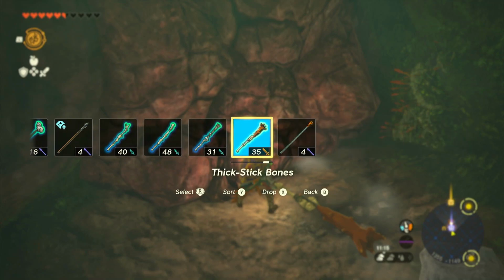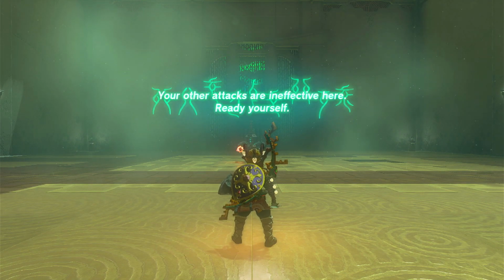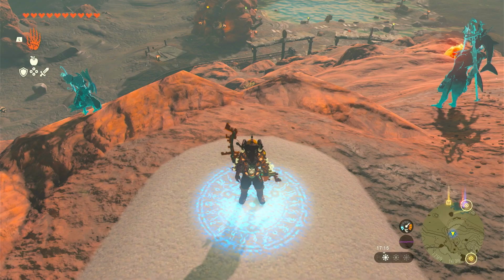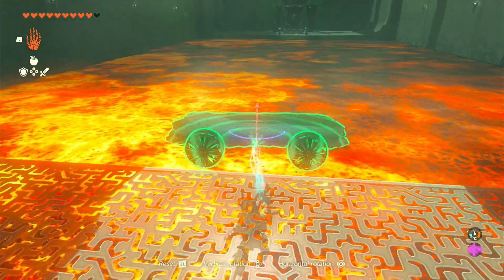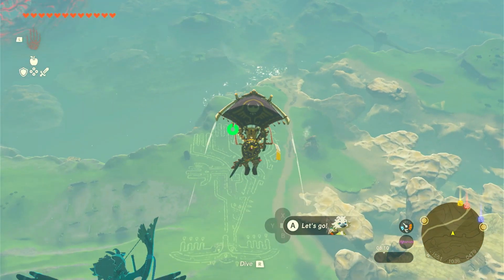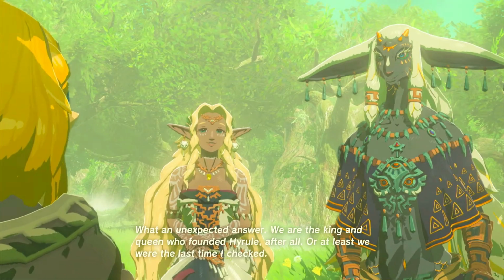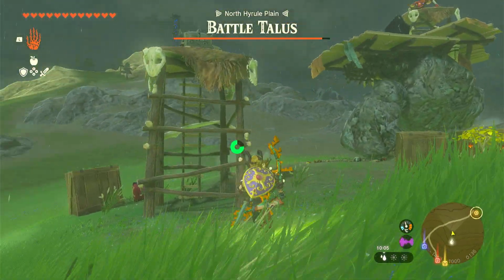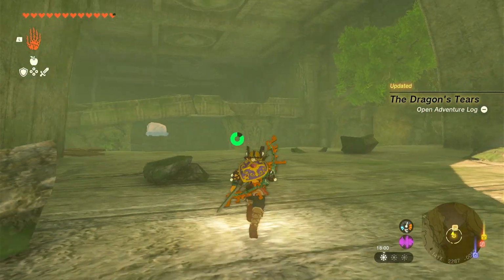the legend of Zelda tears of the kingdom shrine time again